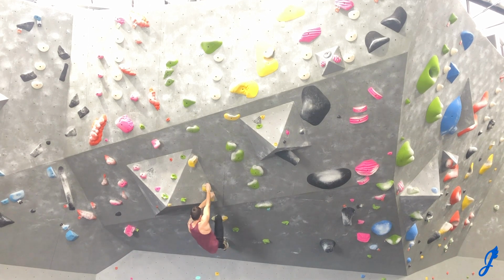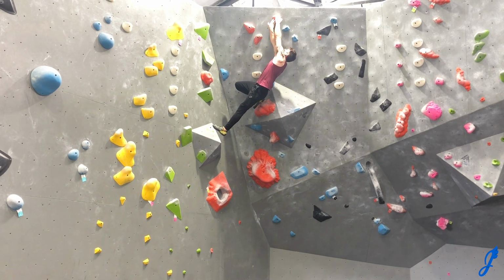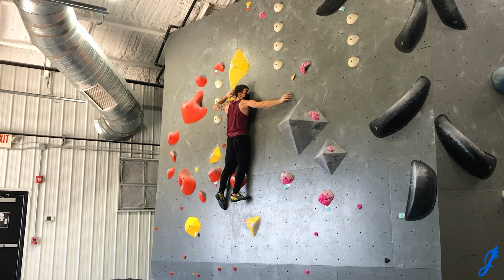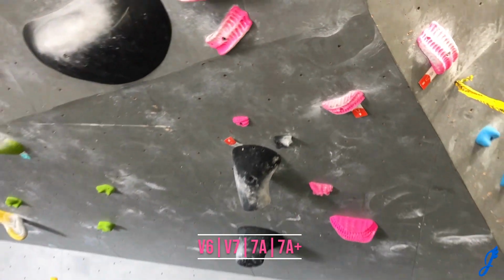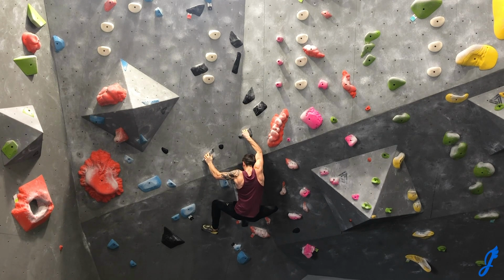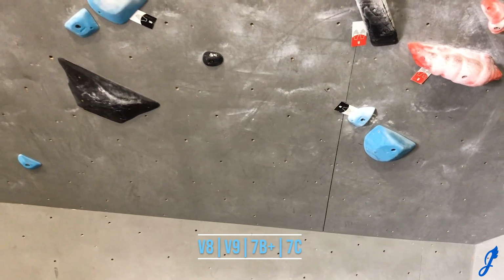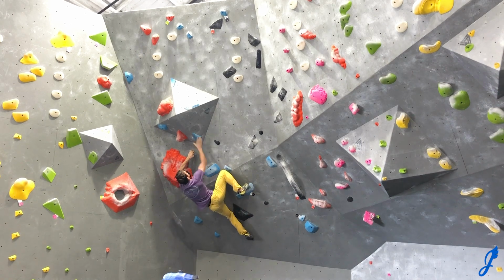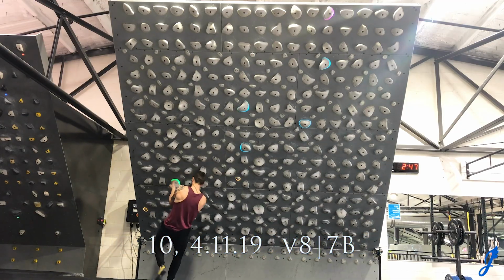Kilterboard vs Wall Sets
Grades can be subjective, it's nice to have the kilter board to really hone things in and be more concrete!

Test your grip strength: